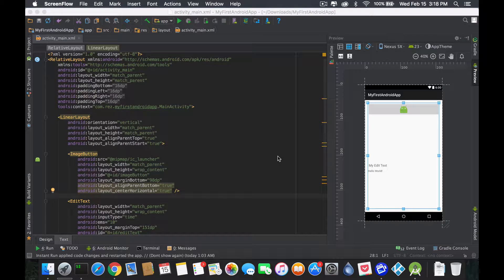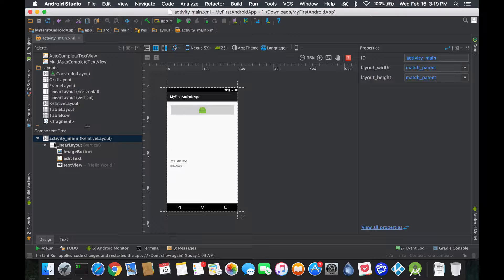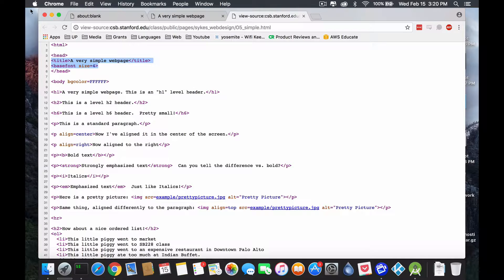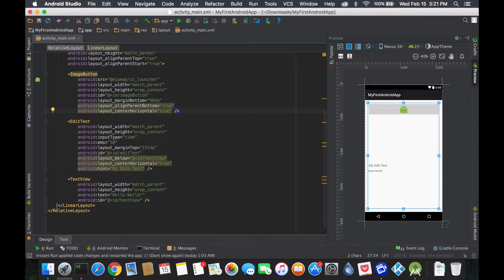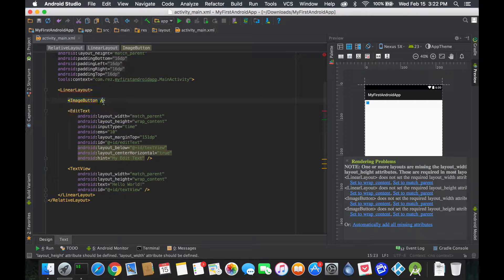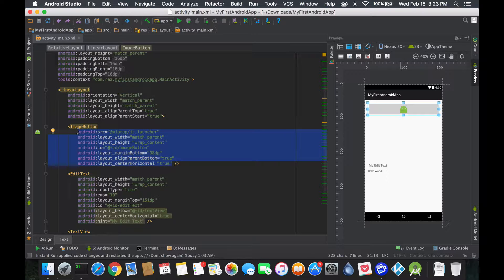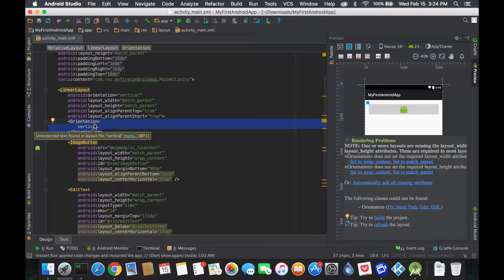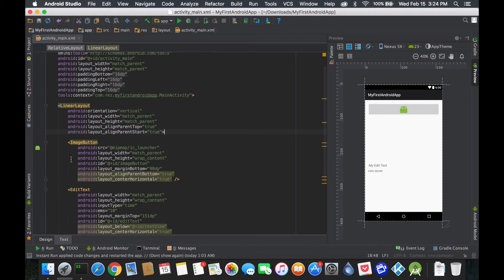Android Tutorial: Learning XML for Layout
In this segment, we will understand how the layouts look into a text code and how XML works !